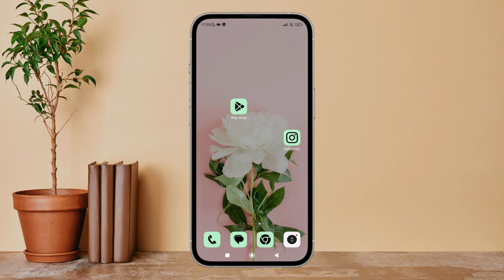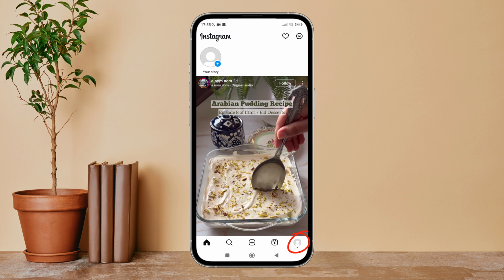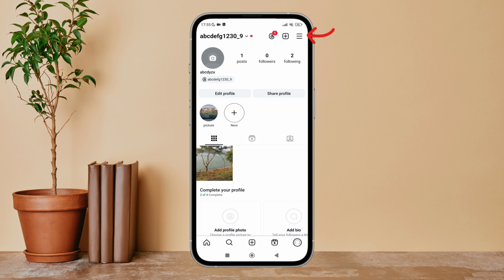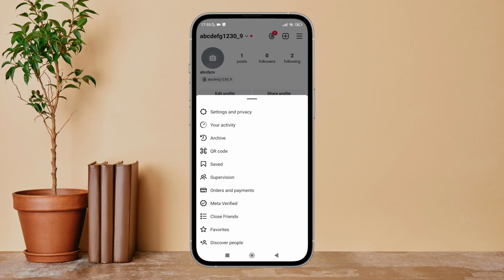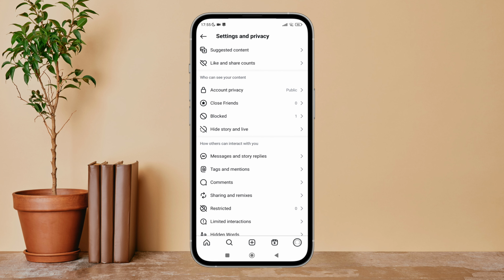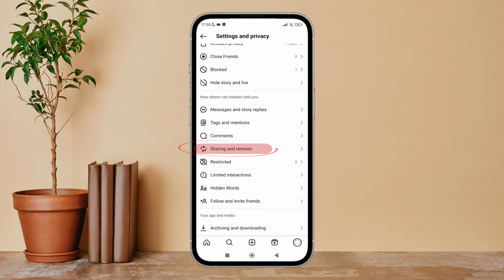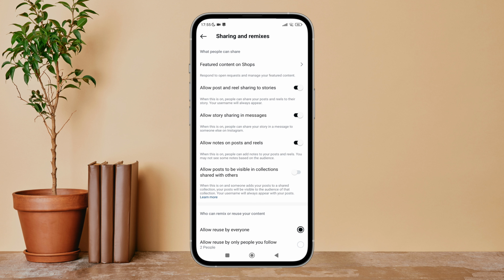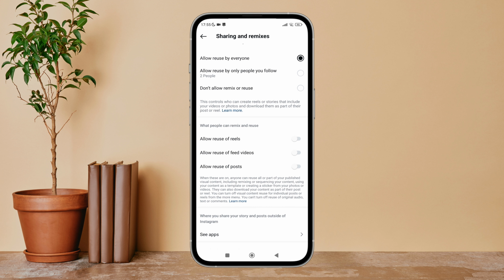Allow Reuse Of Post On Instagram. |Technologyglance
Increase the reach of your Instagram content by learning how to allow reuse of your posts with this informative tutorial! Enabling the option to allow reuse of your posts encourages other users to share your content, expanding its visibility and engagement. In this step-by-step guide, we'll show you how to easily turn on the option to allow reuse of posts on Instagram, whether you're using the mobile app or the web version. Discover how to customize your settings and empower others to share your posts with their followers.